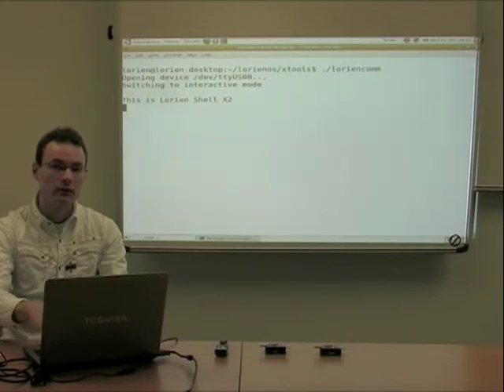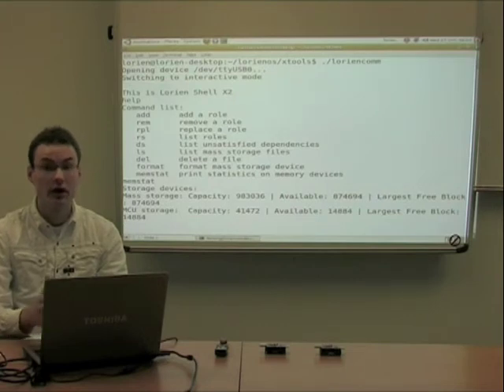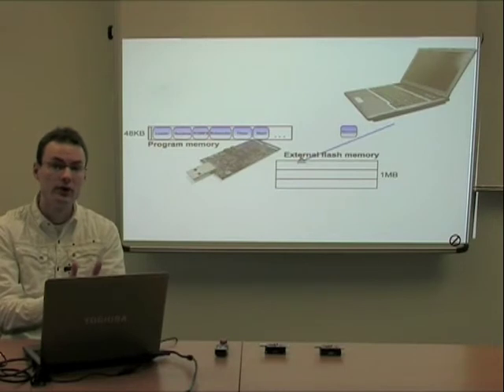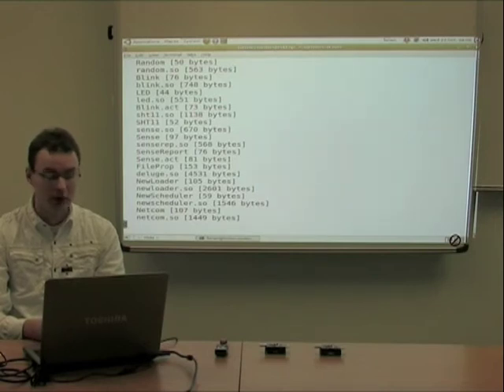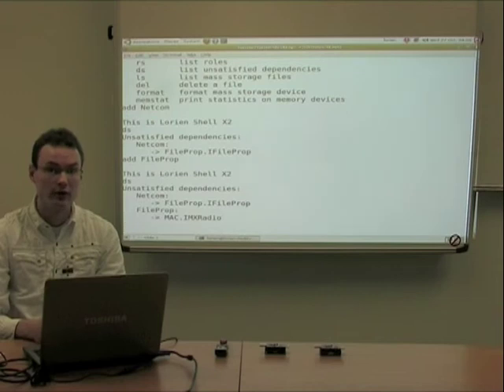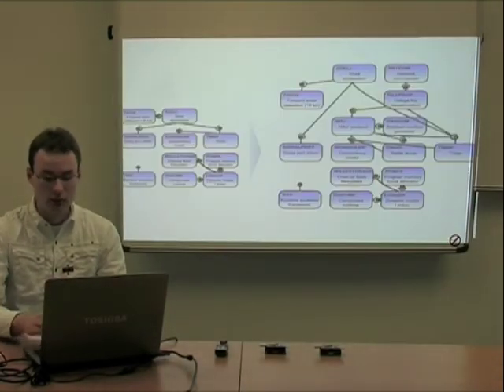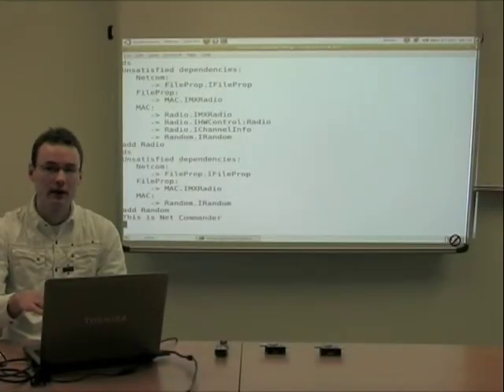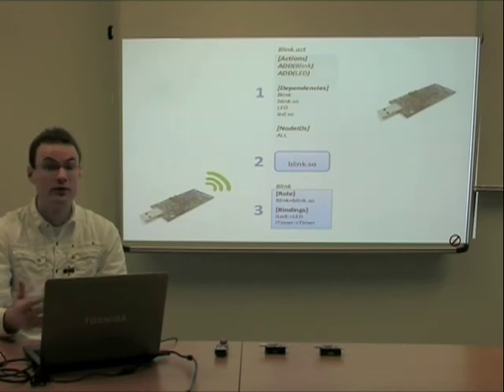Lorien WSN OS Demonstration (Part 1)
An introductory demonstration of the Lorien operating system for Wireless Sensor Networks and other embedded devices, developed at the School of Computing and Communications, Lancaster University.